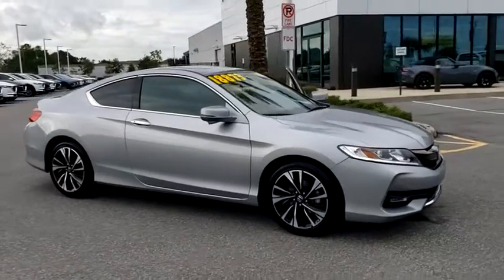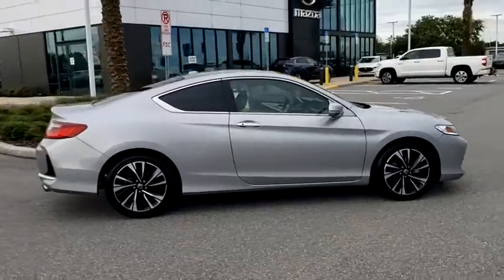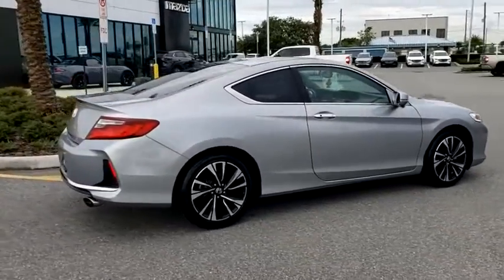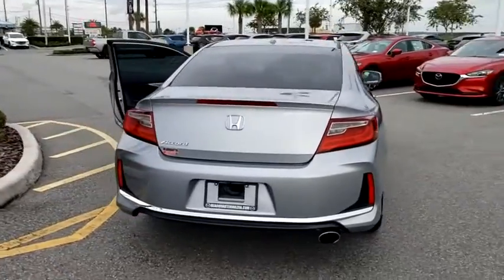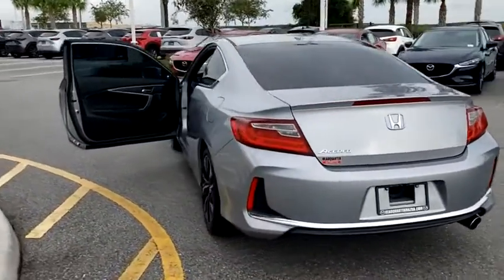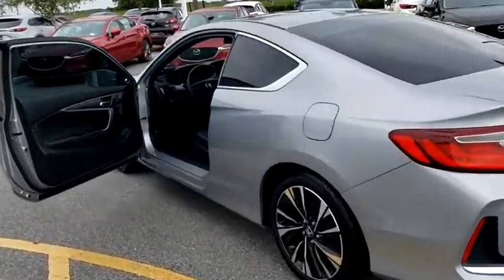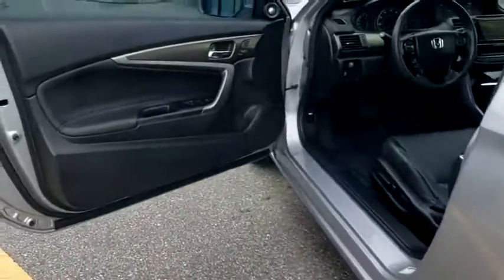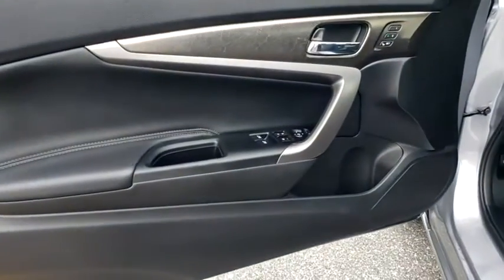2016 Honda Accord Davenport, Clermont, Winter Garden, Orlando, Ocala, FL HM1541A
Lunar Silver Metallic Used 2016 Honda Accord available in Clermont, Florida at Headquarter Mazda. Servicing the Davenport, Winter Garden, Orlando, Ocala, FL area:

Headquarter Mazda
17500 FL-50

CARFAX One-Owner. 1 OWNER**CLEAN CARFAX**, **BACK UP CAMERA**, **BLUETOOTH**, **LEATHER** . Odometer is 1802 miles below market average! 26/35 City/Highway MPGbrAwards:br * 2016 KBB.com Brand Image AwardsbrKelley Blue Book Brand Image Awards are based on the Brand Watch(tm) study from Kelley Blue Book Market Intelligence. Award calculated among non-luxury shoppers.  Kelley Blue Book is a registered trademark of Kelley Blue Book Co., Inc.brbrWe are conveniently located just a few minutes West of Downtown Orlando, just off the Florida Turnpike between Winter Garden and Clermont! It's one of the easiest drive in Central Florida! Remember: GET THE MAZDA SPIRIT here at Headquarter Mazda! So take the easy drive from almost anywhere in Central Florida to visit us or just call one of our Professional Inventory Specialist for more information and schedule a VIP appointment.